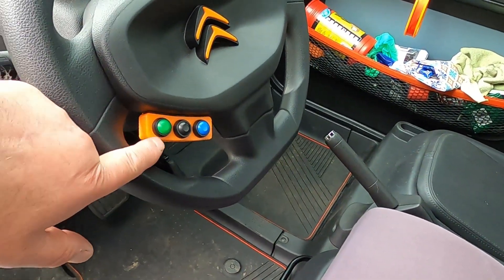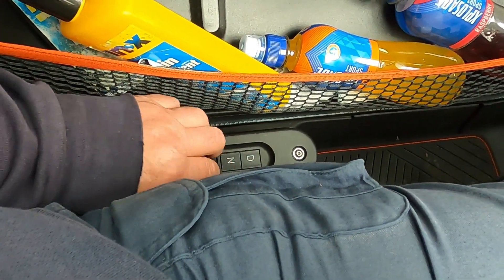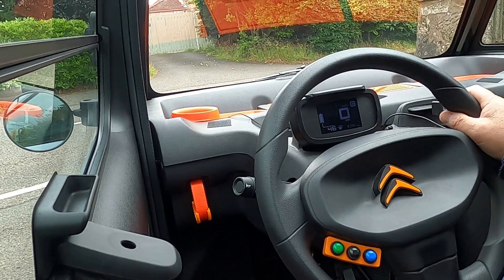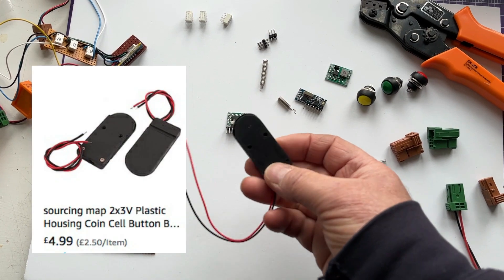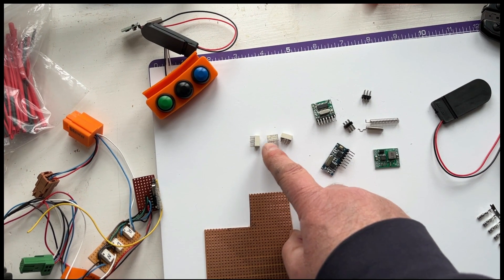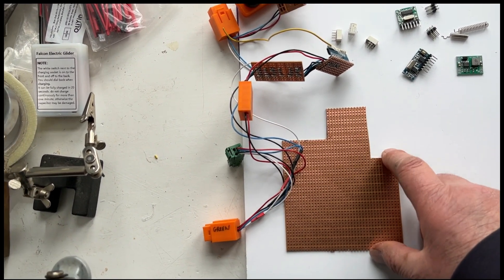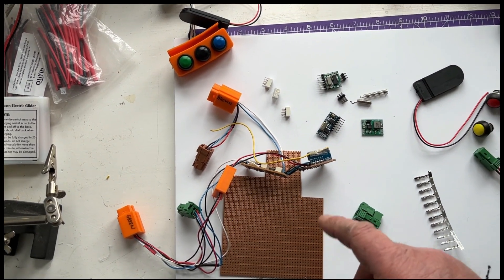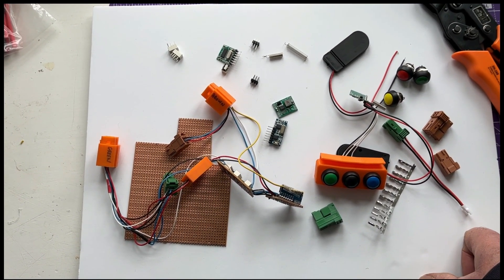Steering Wheel Mounted Push-Button Gear Change for Citroen Ami : Build, Fit & Test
**Subtitles Added**
for 3D Print Files for the Steering Wheel Mounted Button Housing and the Raiser Block for the existing gear change button panel.
The gear selector buttons on the Citroen Ami Electric Quadricycle are in an awkward position, down by the left side of the driver's seat. It is difficult to reach and impossible to see without taking your eyes off the road. By placing a set of gear selector buttons on the steering wheel, this makes for a safer and more pleasant driving experience.
The steering wheel mounted gear selector buttons are connected to a 433MHz 4-channel radio transmitter which is battery powered. The buttons mount to the side of the steering wheel's centre cover and the transmitter and battery are contained inside this cover.
The radio receiver for the gear change are contained within the existing gear selection box down by the left of the driver's seat. The 433Mhz receiver is connected to 3 miniature, 3.3 volt relays which are connected in parallel with the existing Drive, Neutral and Reverse buttons. The receiver and relays get their power from the Ami's existing wiring and the voltage is reduced from 12v to 3.3v via a small voltage regulator module. All the wiring for the receiver, relays and regulator are "plug-and-play" with the existing wiring harness and gear selector buttons. To accommodate the extra components into the space under the gear switch panel, I added a 3D printed, 30mm high, spacer under the panel.
Most of the components are readily available and are very cheap.
The green and brown 6 way wiring harness plugs, which plug into the existing switch panel, were a bit difficult to source and I had to buy quite a few to get the benefit of a minimum order value.
Mating halves for the 6 way plugs are not manufactured as they are intended to plug into pin headers with bespoke housings. So I 3D printed suitable socket housings so that I could use the 6 way plugs in break-in cables. The receiver module and the relays were built onto 'strip board' and hard wired.
The 12v power to the 3.3v regulator was taken from my break-in cable between the existing harness and the switch panel.
The idea for this project was inspired by @amistyle42